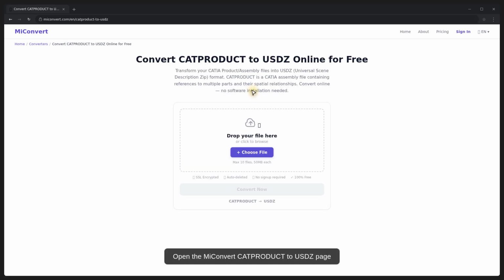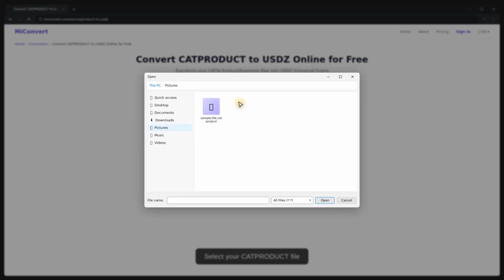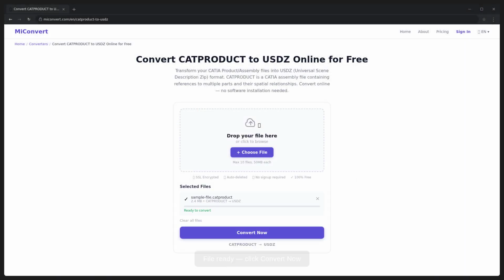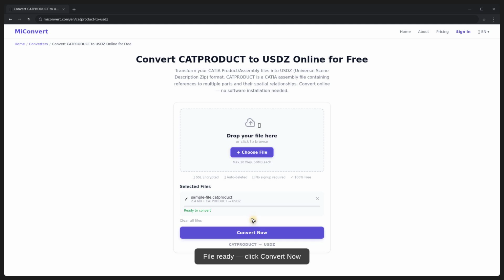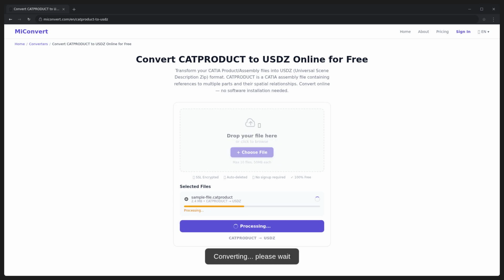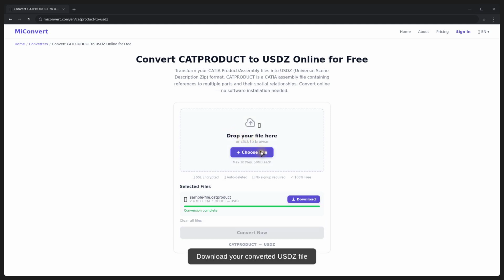Convert CATPRODUCT to USDZ Free Online | Change CATPRODUCT to USDZ in a Flash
Changing a CATPRODUCT file to USDZ has never been easier! Watch this detailed guide on how to do it completely free right in your web browser.

⏳ Video segments:
0:00 - Introduction
0:06 - Searching for the MiConvert tool
0:14 - CATPRODUCT to USDZ conversion interface
0:20 - How to put the CATPRODUCT file onto the web
0:28 - Quick convert click
0:35 - Waiting for a few seconds...
0:41 - Finished and downloading the USDZ file
0:48 - Subscribe to support the channel